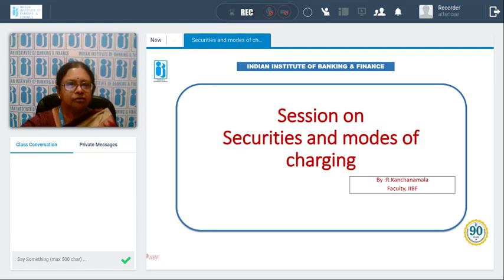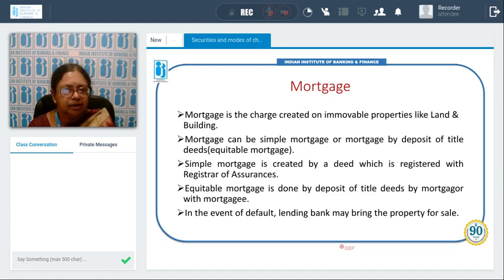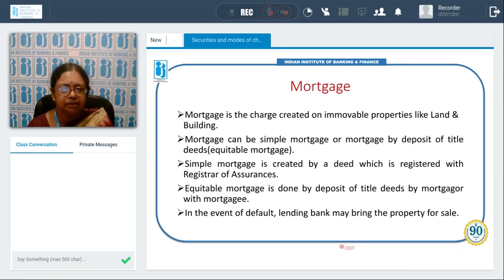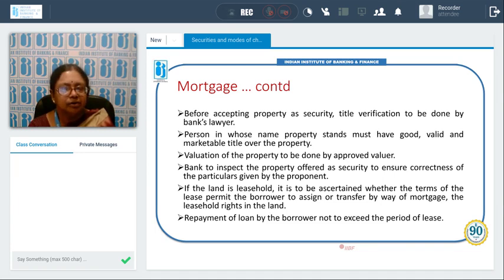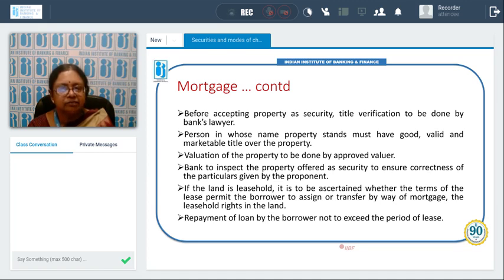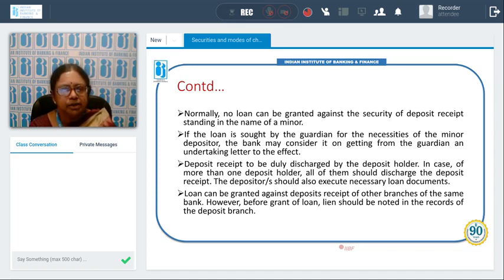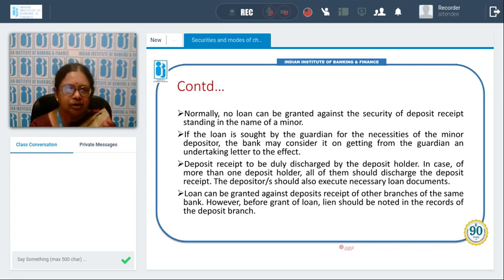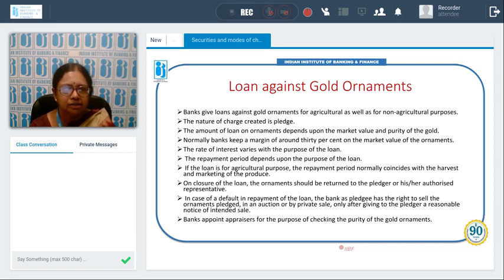Chapter 7 - Securities and Modes of Charging Them - Securities and Modes of Charging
Securities and Modes of Charging Them - Securities and Modes of Charging